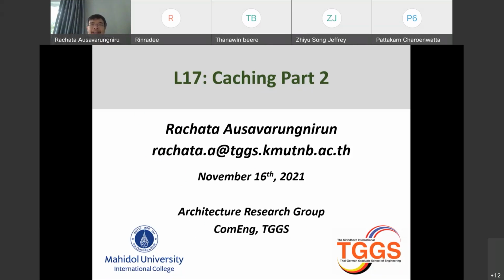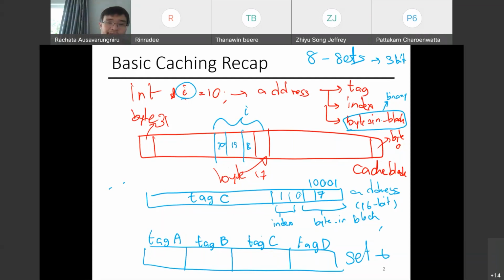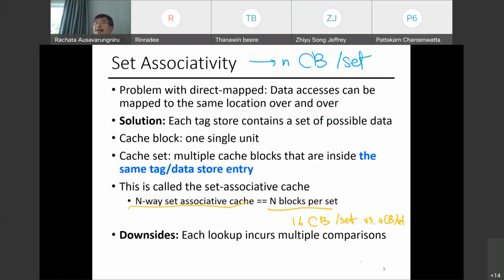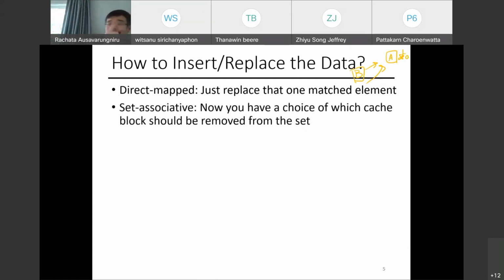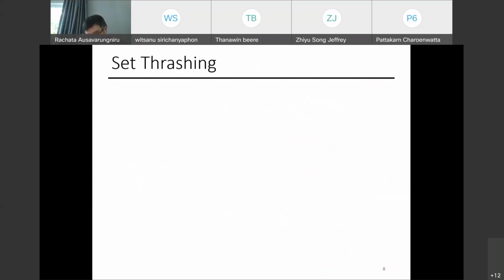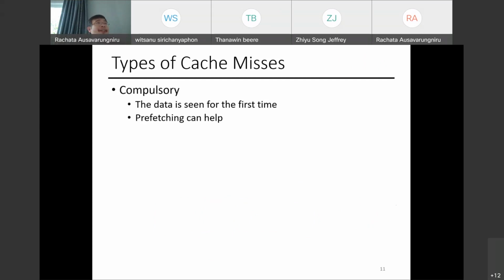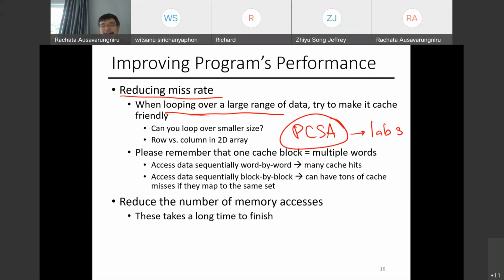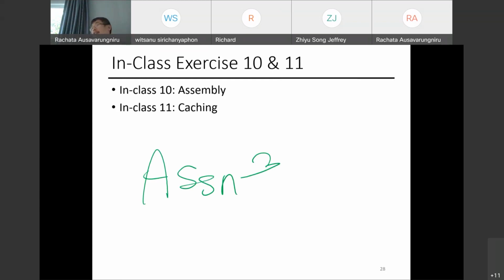[MUIC System Skill T1 2021] Lecture 17: Caching Part 2